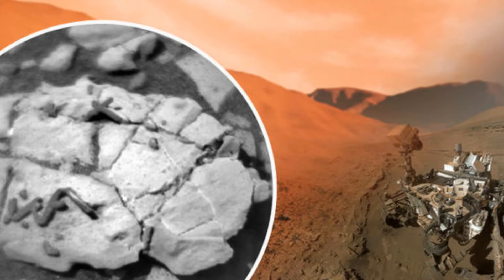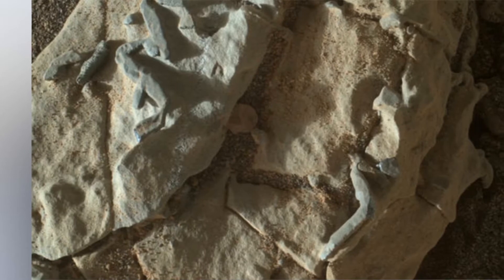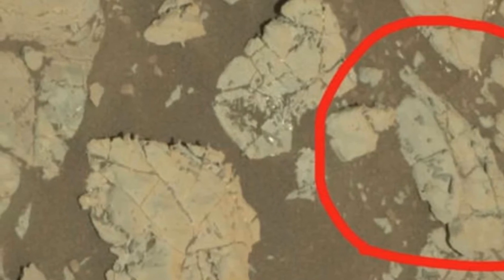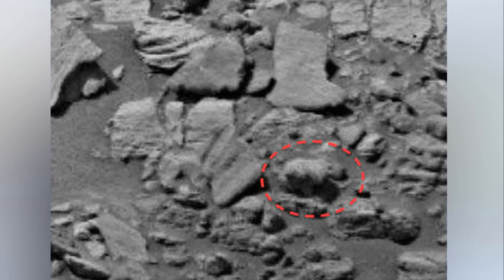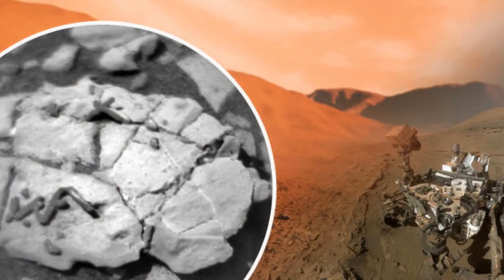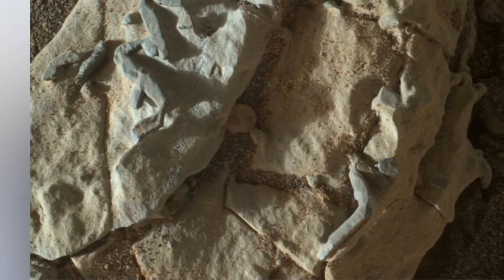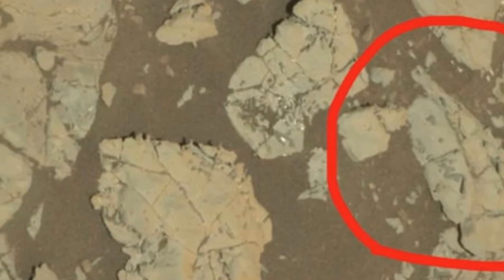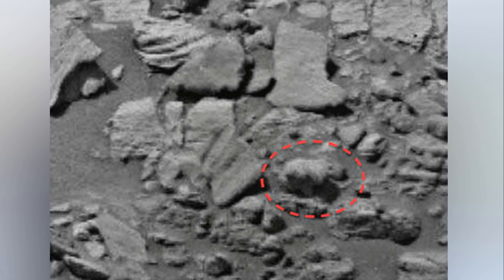LIFE ON MARS NASA rover finds 'unique fossils' on Red Planet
Photographs taken by NASA’s Mars rover, Curiosity, Lens Imager (MAHLI) may show trace fossils on the Red Planet, according to researcher Barry DiGregorio.

Mr DiGregorio, who written several research papers about Mars, believes that the images taken at the start of 2018 could be similar to Ordovician trace fossils.

He said: "They look remarkably similar to Ordovician trace fossils I have studied and photographed here on Earth.

"If not trace fossils, what other geological explanations will NASA come up with?"